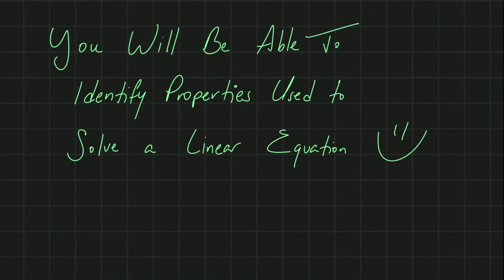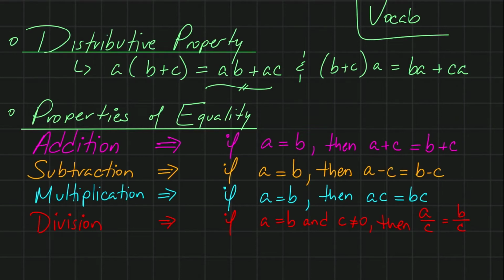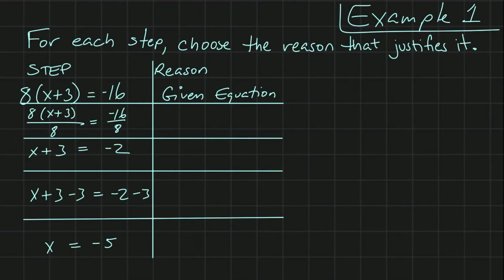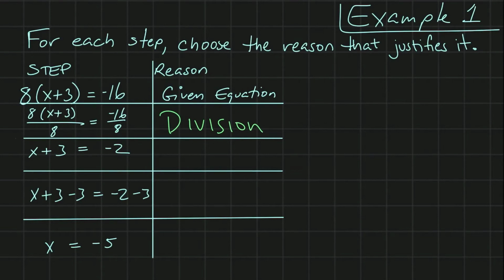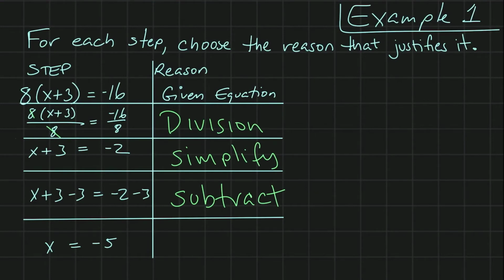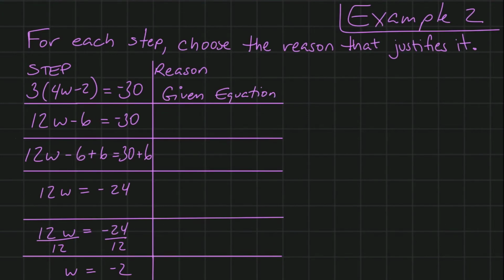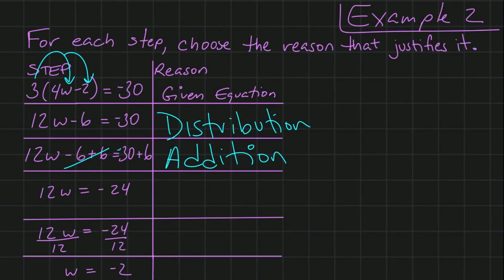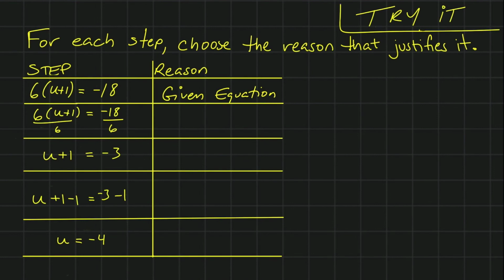Identifying Properties to Solve Linear Equations | TUTORIAL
This math video falls under building and interpreting functions.  It explains how to identify Properties to Solve Linear Equations by explaining definitions and offering 2 examples and a problem for you to try. After watching the video and trying out the problem you can compare your solution with my own ٩(｡•́‿•̀｡)۶